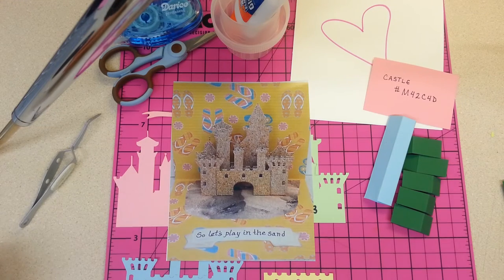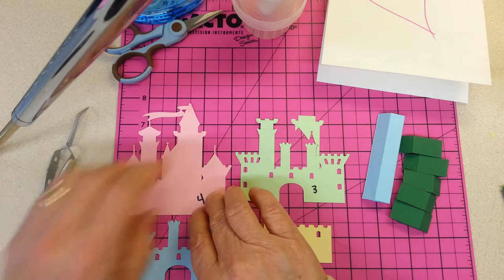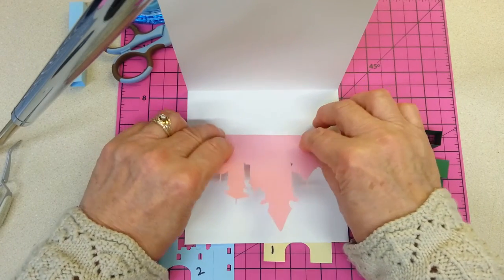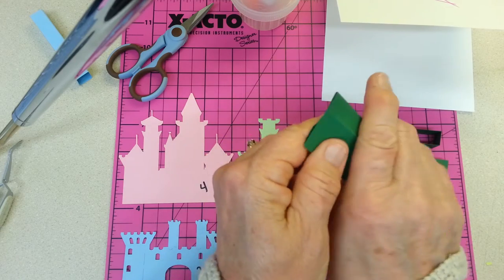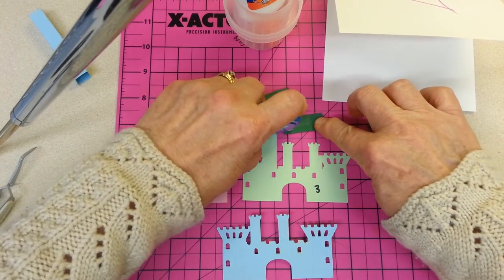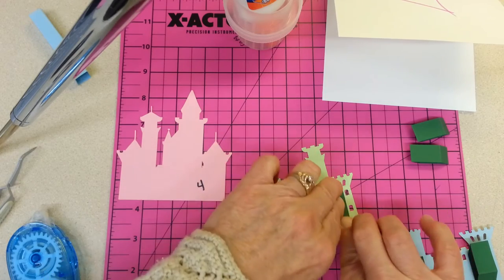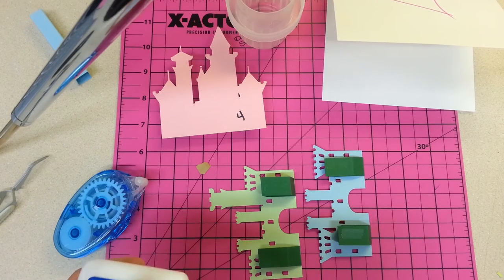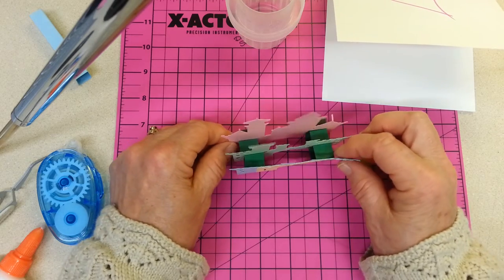Castle popup tutorial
Turn a Cricut Image into a popup